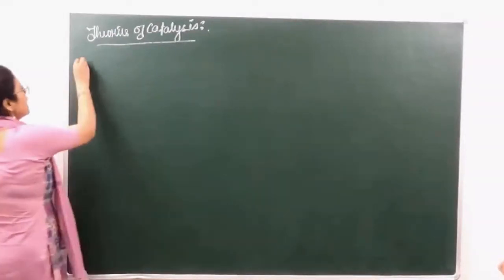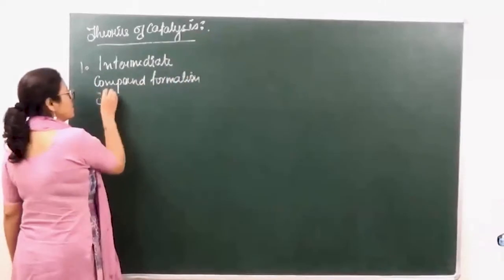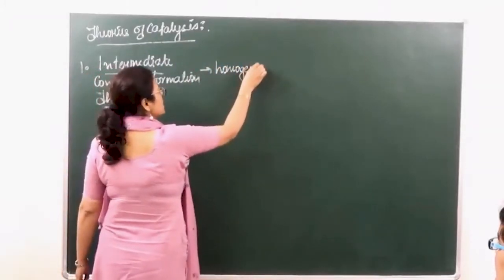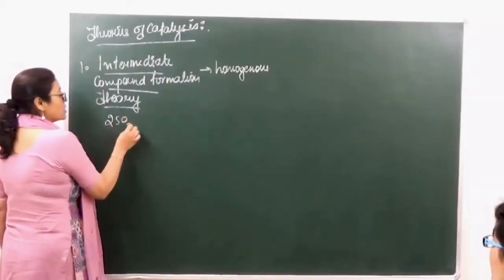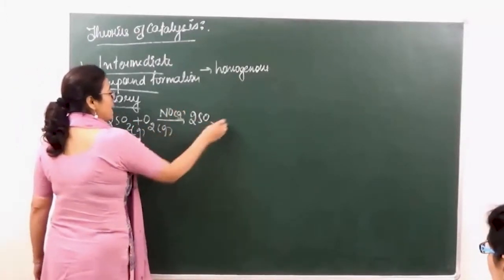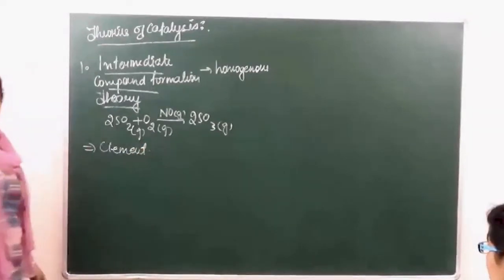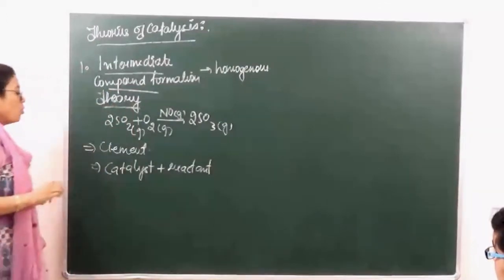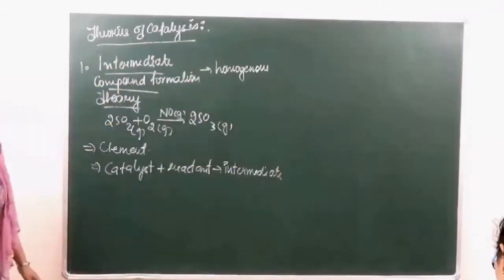Surface Chemistry : Theories of Catalysis | Class 12 Chemistry | 12th Chemistry | Shaillee Kaushakl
The important topic of Theories of Catalysis  in Surface Chemistry for class 12th chemistry students is explained in depth by Shaillee Kaushal.

Shaillee Kaushal JEE NEET is your one stop destination on YouTube for best educational videos of chemistry for class 10, 11, 12. We also provide the students important videos pertaining to IIT - JEE, NEET and other competitive/entrance examinations. Our motive is to deliver excellent career education and knowledge to the students who are in search of perfect blend of easy and effective learning process and pattern.